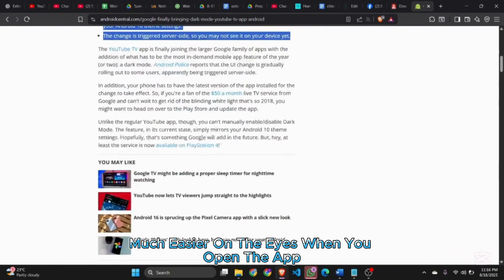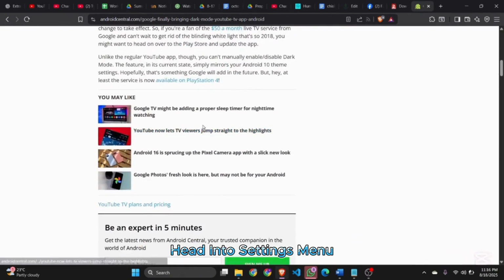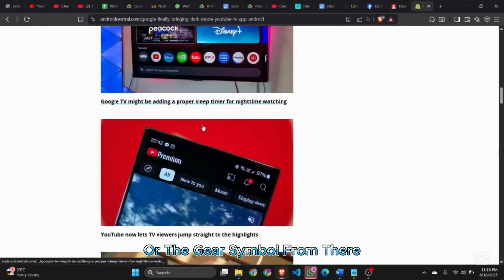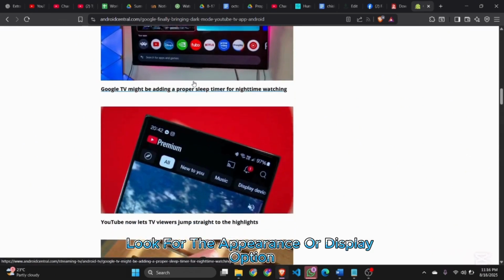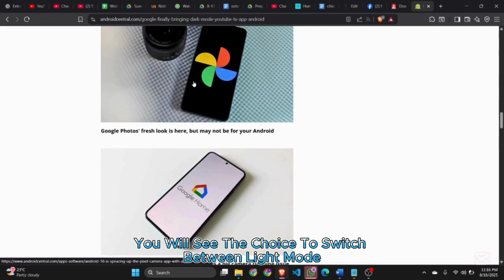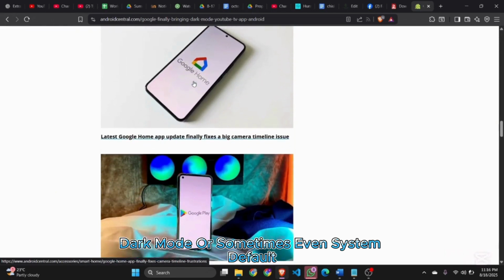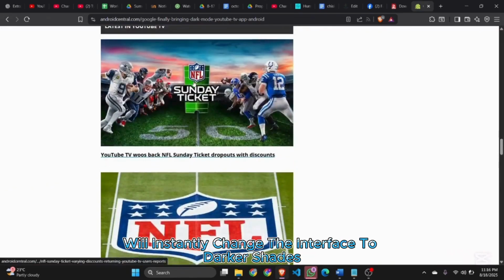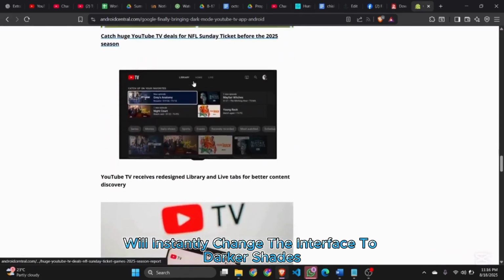NFL Sunday Ticket App Dark Mode – How to Enable & Use It (2025 Guide)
Want to make your NFL Sunday Ticket app easier on the eyes? 🌙 This quick guide shows you how to turn on Dark Mode step by step. Whether you’re streaming games at night or just prefer the sleek look, enabling dark mode helps reduce glare and improves your viewing experience.

⏱ Timestamps
00:05 – Intro
00:24 – How to access app settings
00:48 – Enable dark mode on NFL Sunday Ticket app

✔️ In this video, you’ll learn:

Where to find the dark mode option inside the app

How to toggle light and dark themes

Why dark mode improves battery and screen comfort